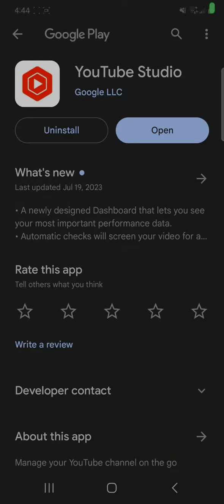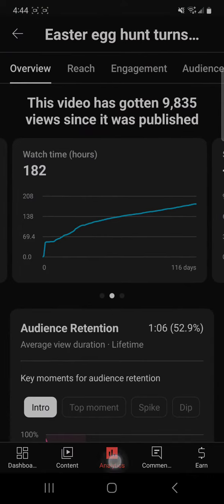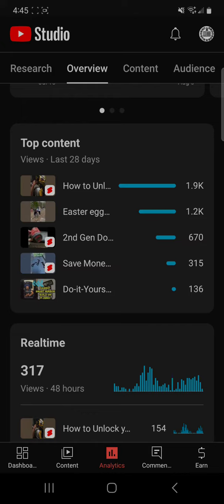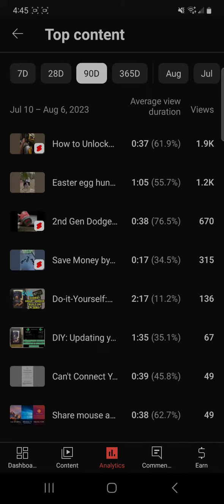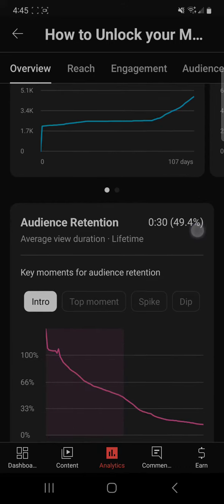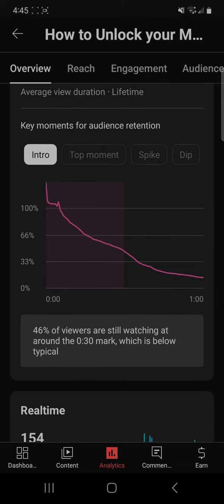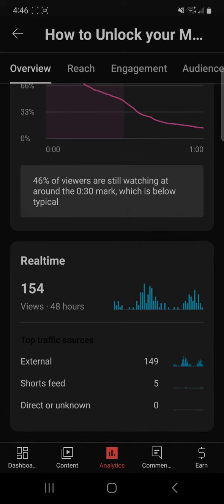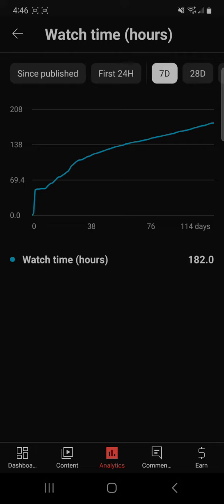Using Data Analytics & Analysis To Improve Your YouTube Content via YouTube Studio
This is a brief video introduction on how to use Analytics features in YouTube Studio from your smartphone.

This demo includes briefly  interpreting the analytics & visualizations- to improve your content as you mature as a content creator on YouTube!